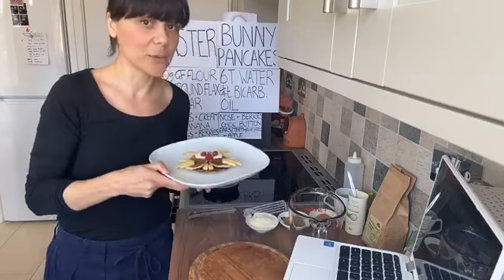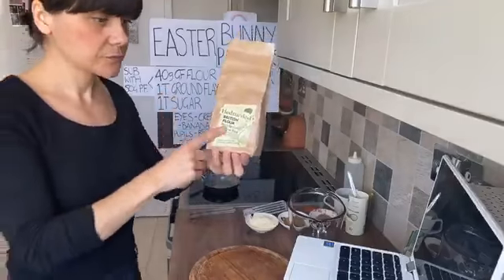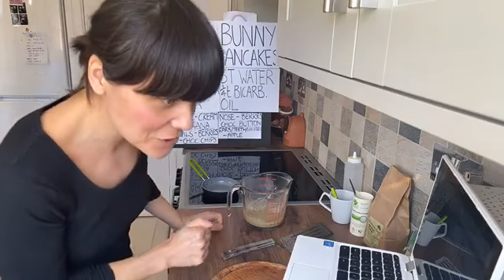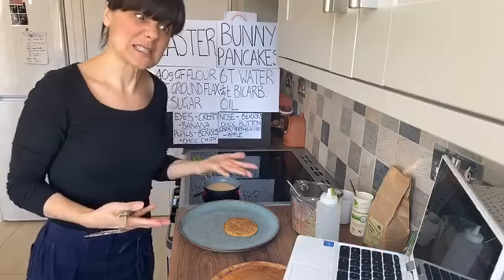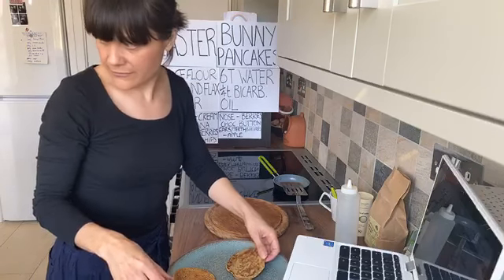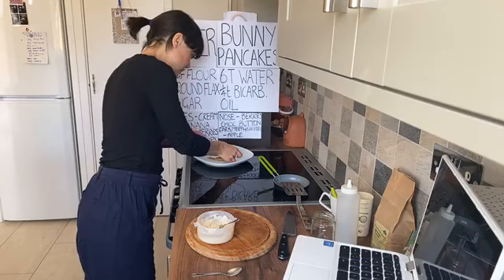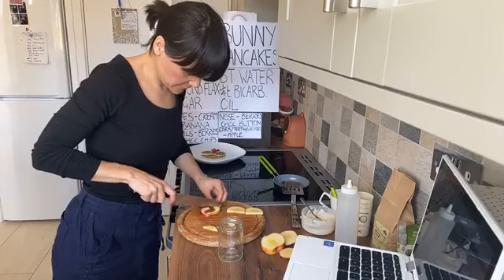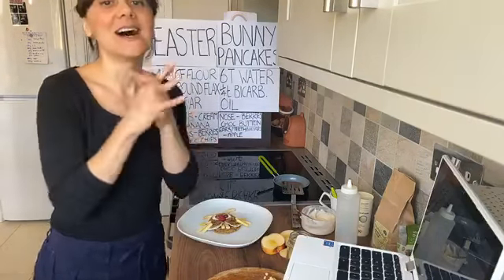LIVE VEGAN RECIPES - BUNNY PANCAKES